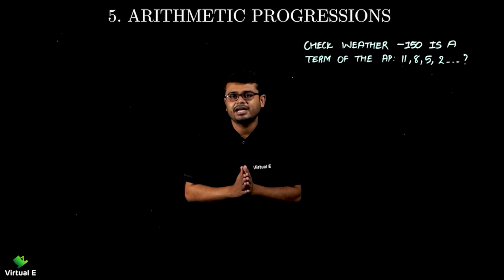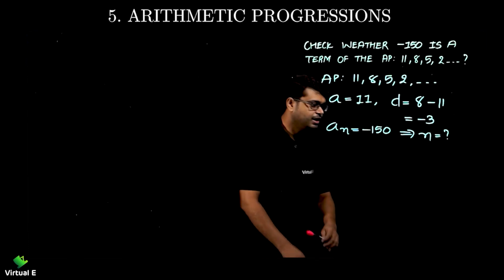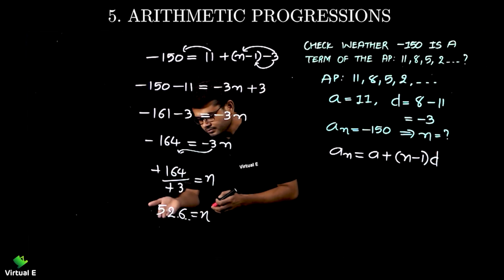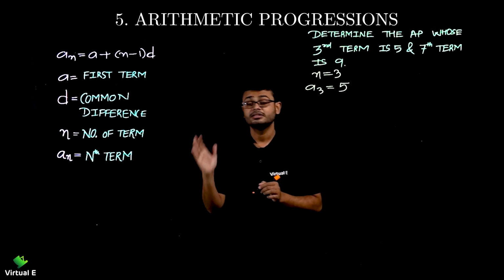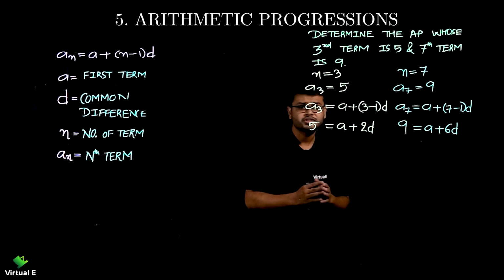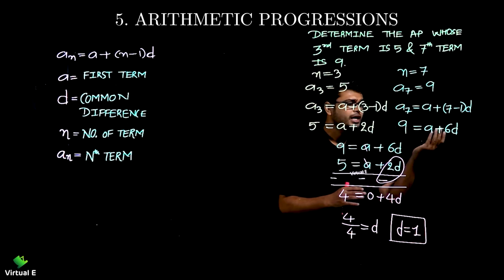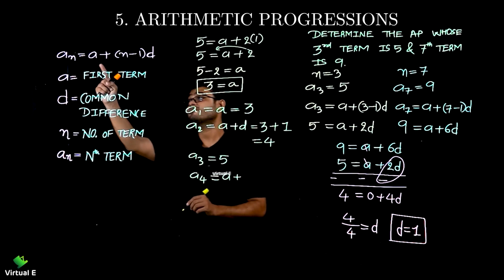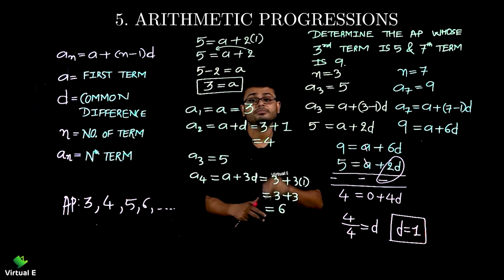Class 10 Maths Chapter 5 | Arithmetic Progressions | 6 - Is This Term Present in AP?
Topic covered in this video of Arithmetic Progression for Maths of Class 10 CBSE is Is This Term Present in AP?

Class: 10th
Subject: Mathematics
Chapter: Arithmetic Progression

Topic Name:  Is This Term Present in AP?
Topics Covered in This Video:  Is This Term Present in AP?